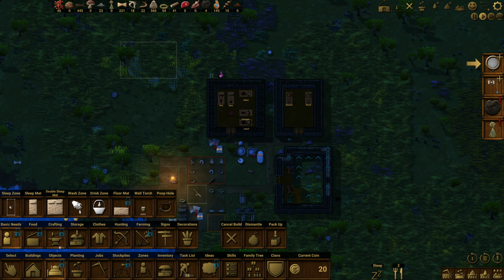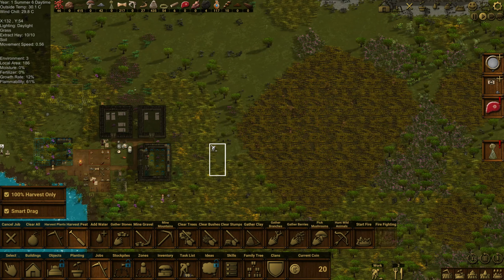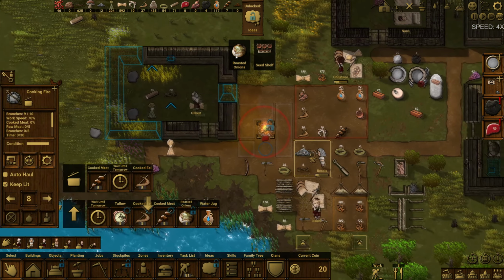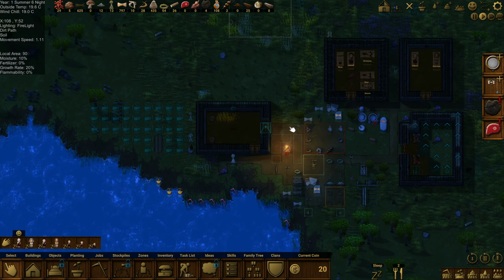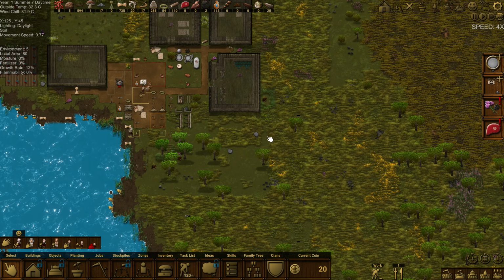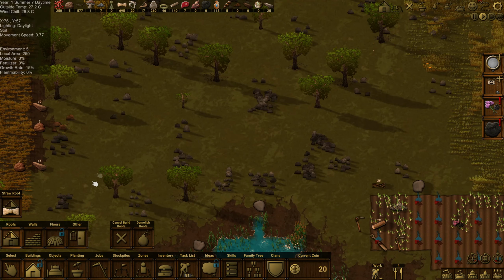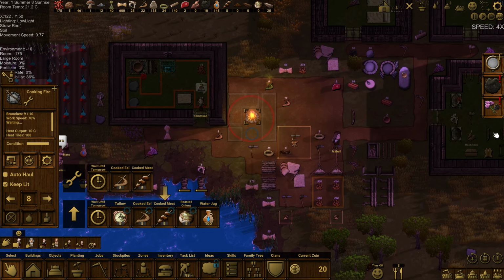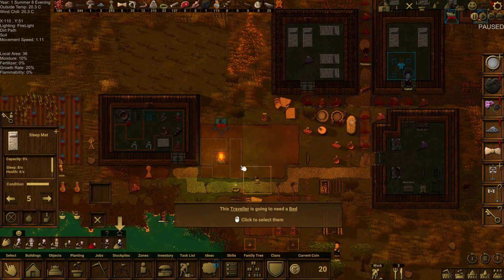Clanfolk | Peaceful Medieval Rimworld? | Update 13 | Ep 3. Welcoming New Visitors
I continue my playthrough of a sweet little game called Clanfolk, in which you manage and build a small village for your settlers.

If you want to chat with me and others then join. I plan to use this frequently when the channel grows

If you have any questions you want to ask me about anything related to the video or the channel, feel free to do so in the comments! I also always love to read comments giving advice on how I could improve the videos or learn something new about the game.